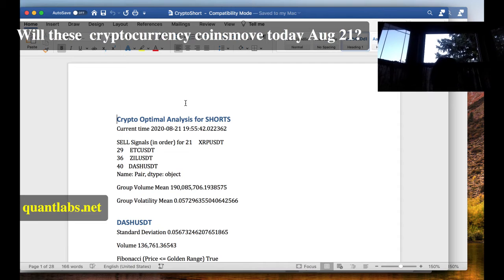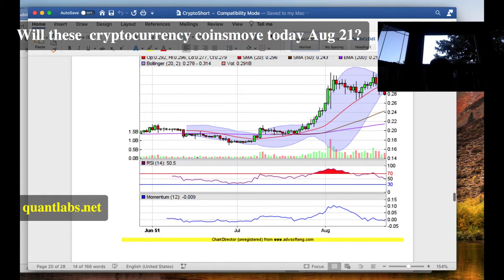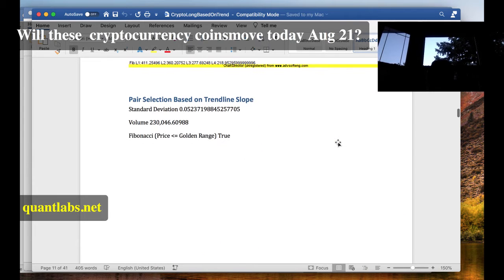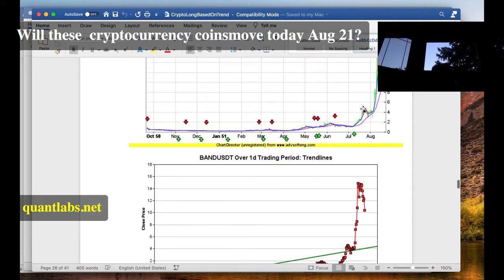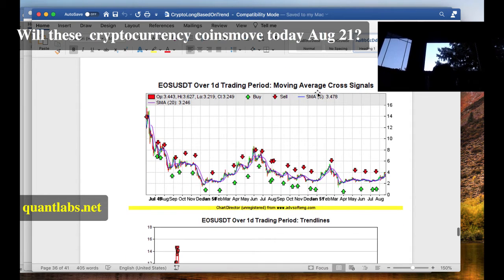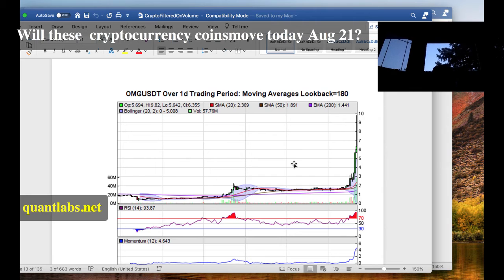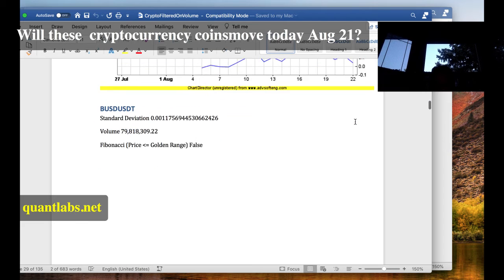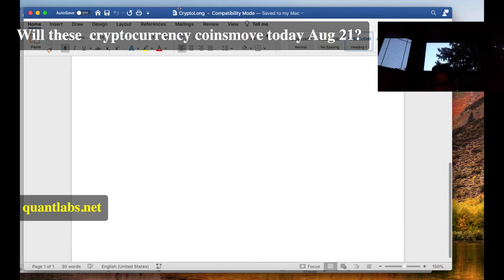Will these cryptocurrency coinsmove today Aug 21?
Would you jump on some of these crypto coin opportunities right now. These are generated from scripts which are showcased in these Word doc files.

Worried about your future with retirement, get this latest USB product